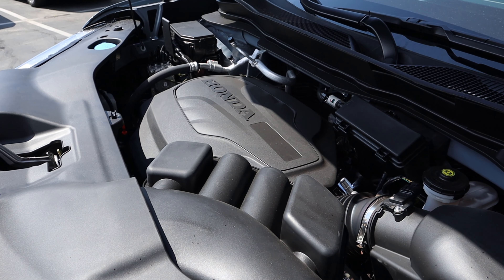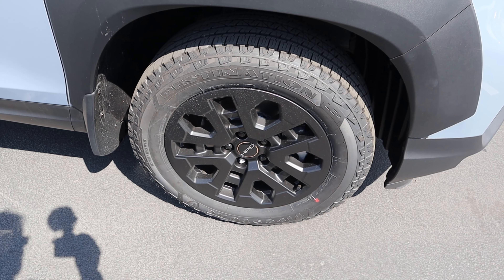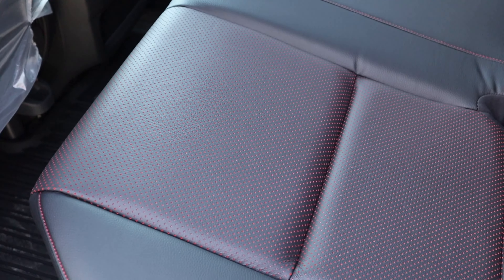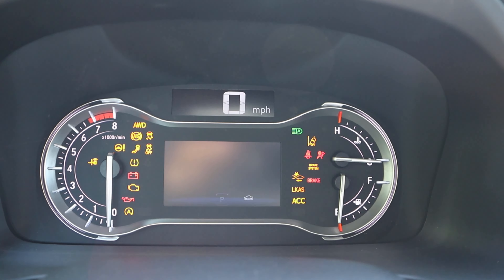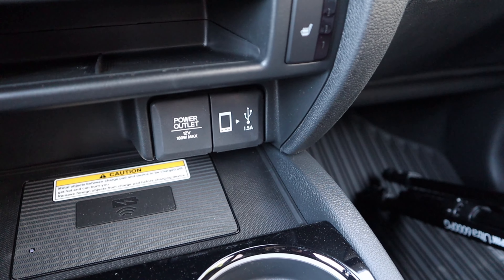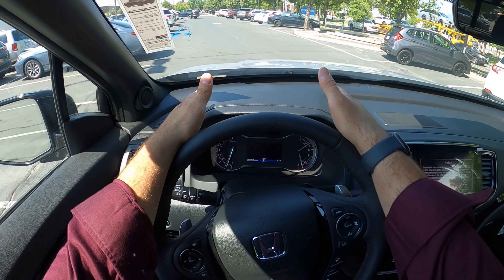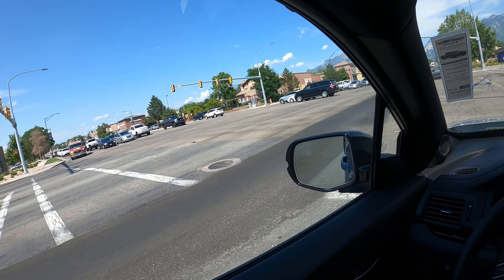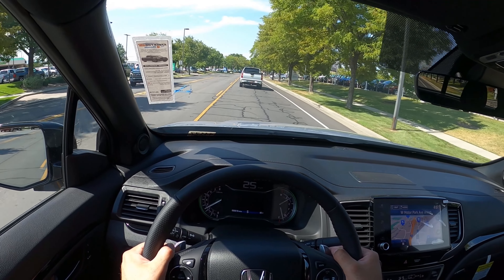2022 Honda Ridgeline HPD Black Edition: WOAH! Is This Worth $50,000?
Today I drive and review a 2022 Honda Ridgeline HPD Black Edition!